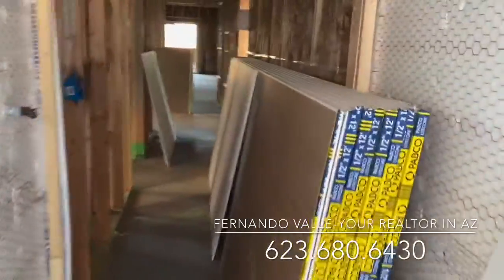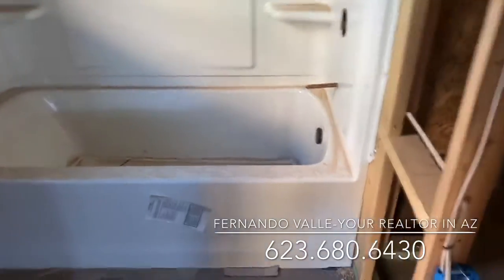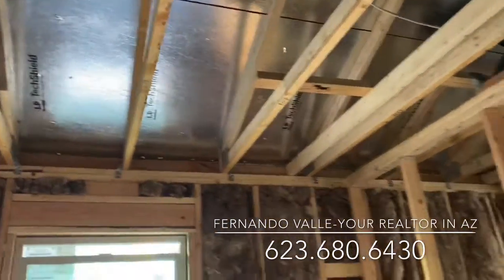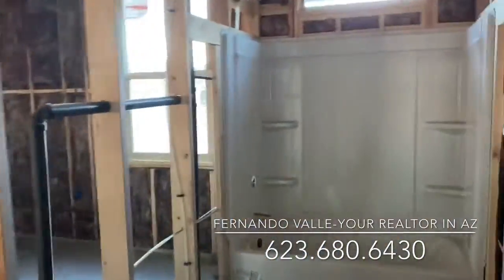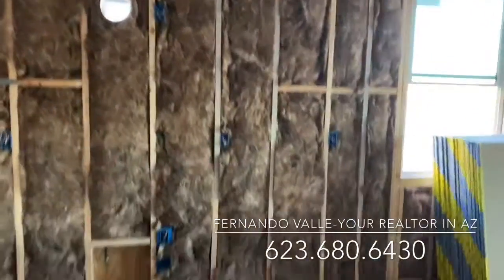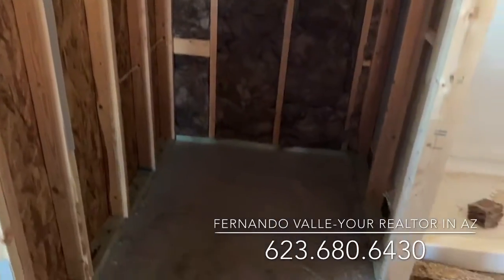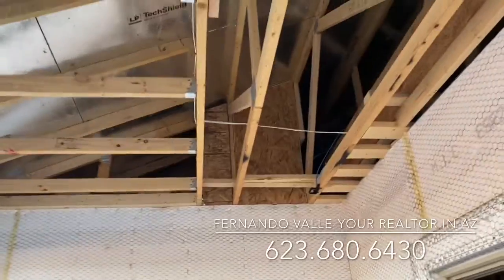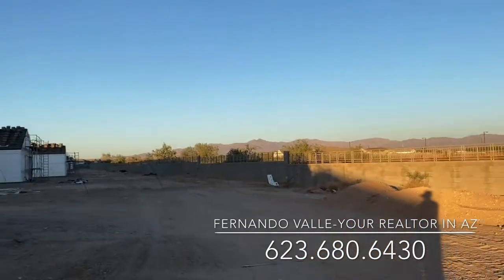3051 N 309th Dr - Video #3